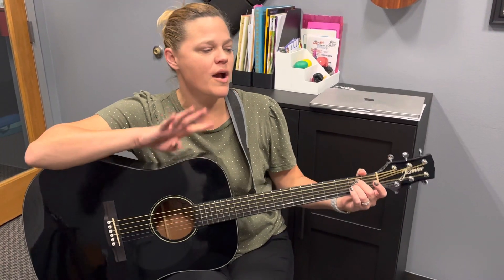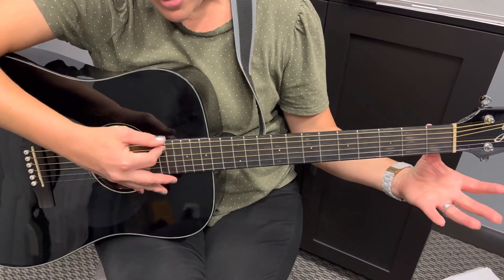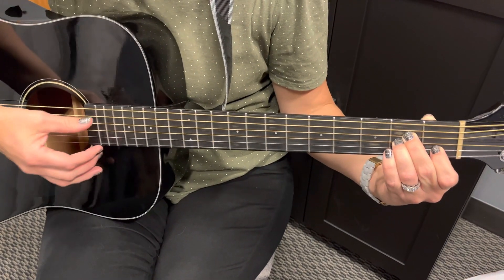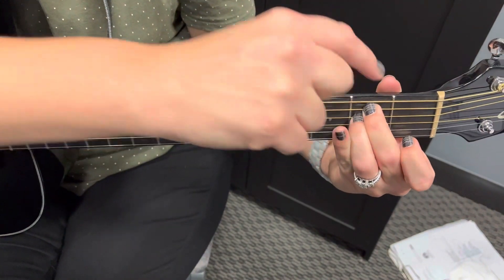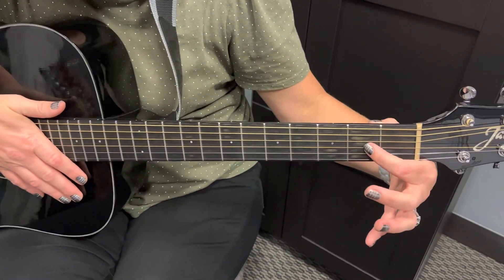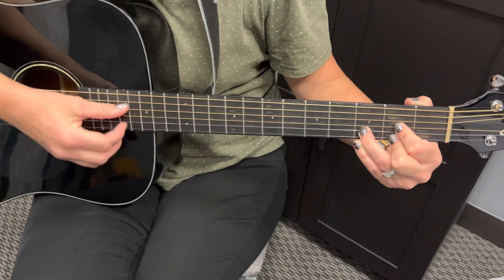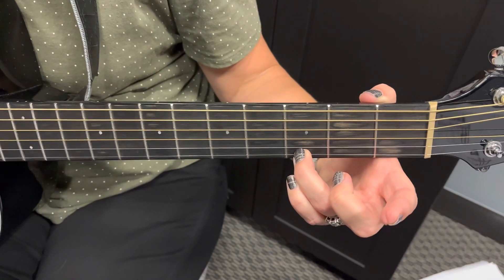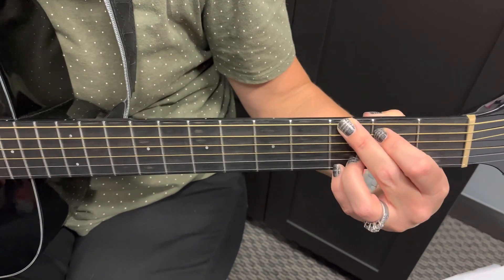MSS Songwriting- 4 chords Guitar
4 primary songwriting chords: A minor, E minor, D, G
Series includes:
Ukulele
Guitar
Easy Guitar
Bass Guitar